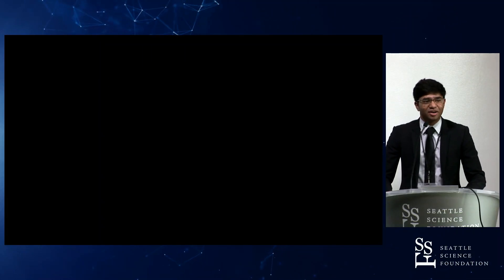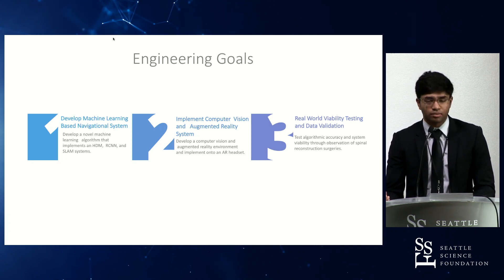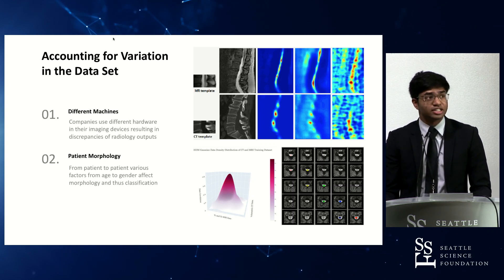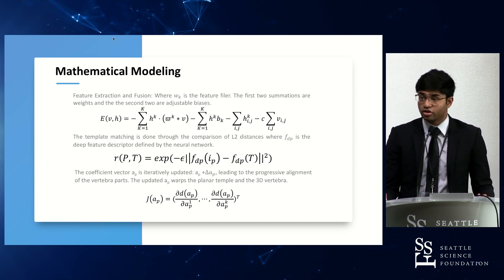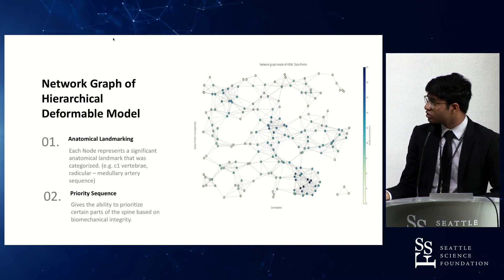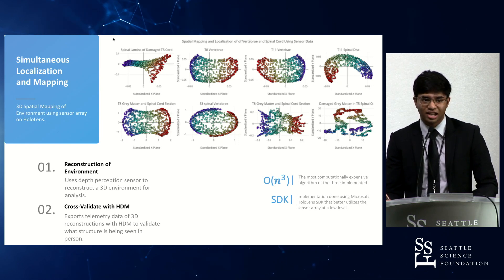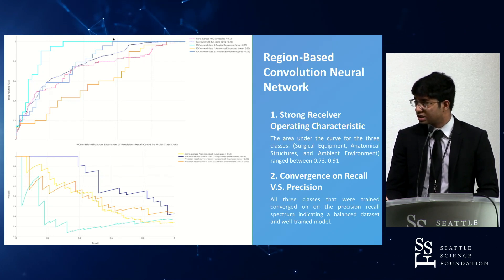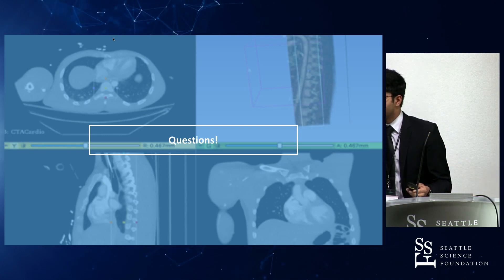Machine Learning and Microsoft HoloLens by Krithik Ramesh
Utilizing Computer vision Systems and Machine Learning to Develop a Live Time Navigational and Diagnostic Device for Spinal Reconstructions by Krithik Ramesh